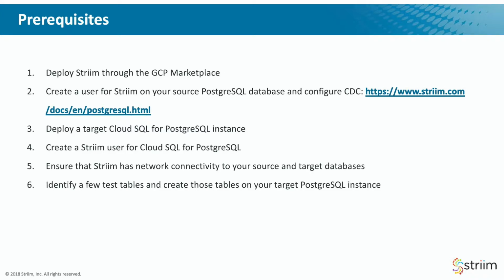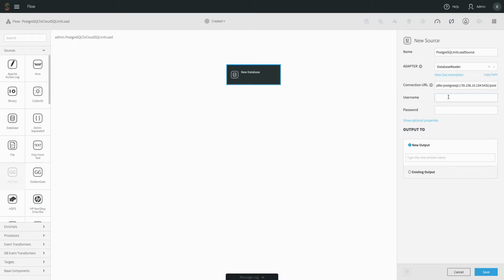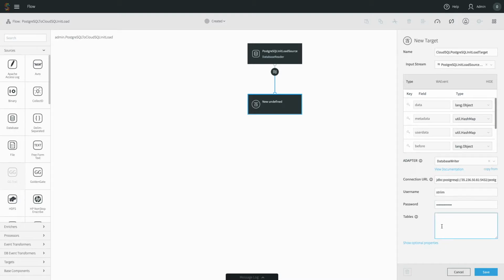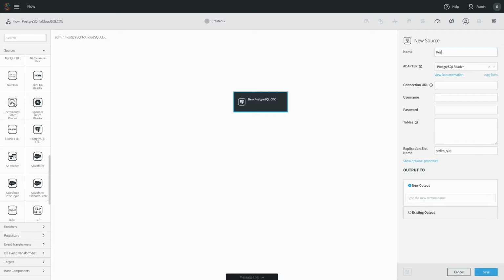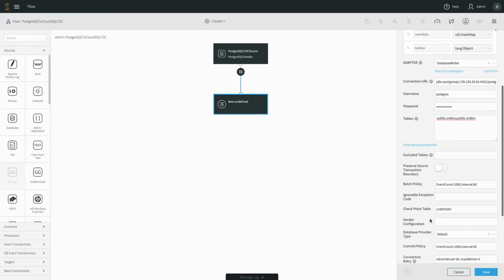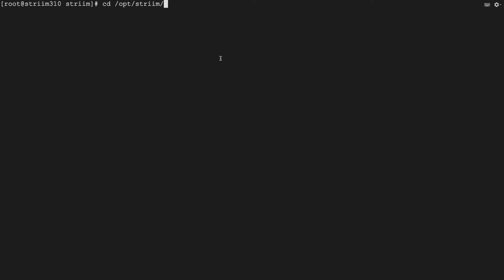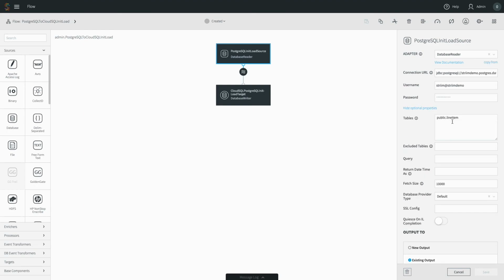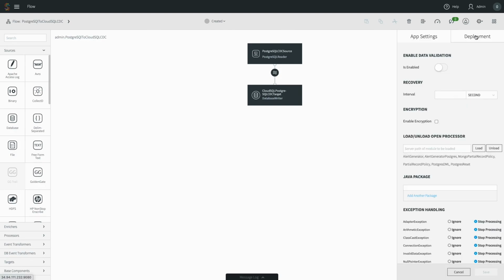Striim Migration Service for PostgreSQL to Cloud SQL for PostgreSQL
In this tutorial you will learn how you can use Striim to migrate an on-premise PostgreSQL database to Cloud SQL for PostgreSQL in Google Cloud, through Striim’s wizard-based UI and intuitive data pipelines, with zero database downtime.